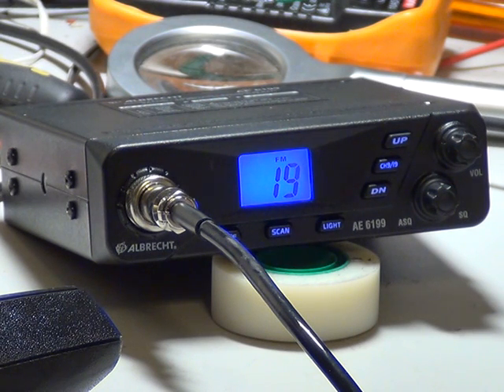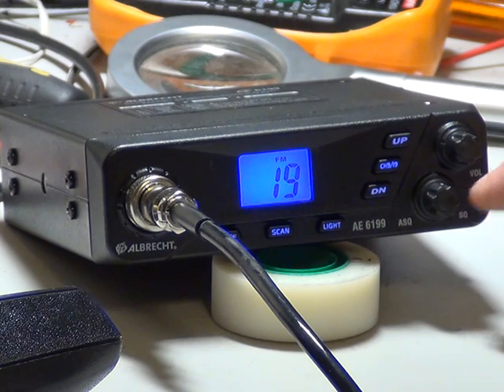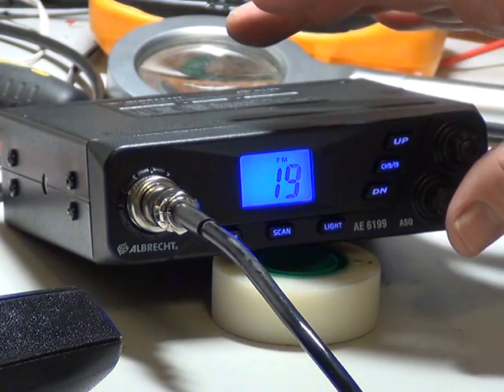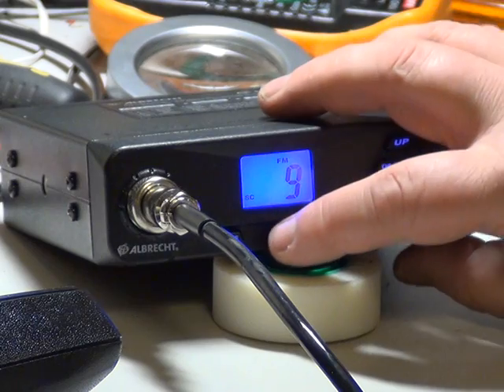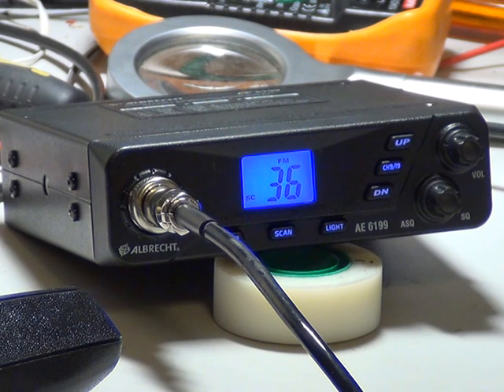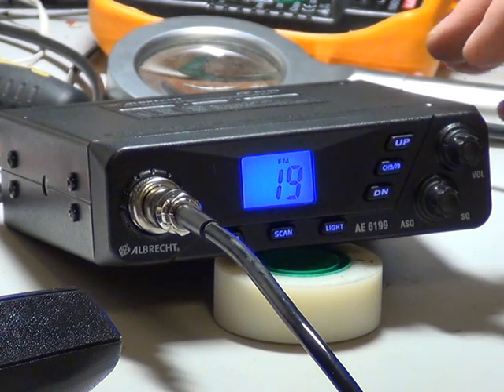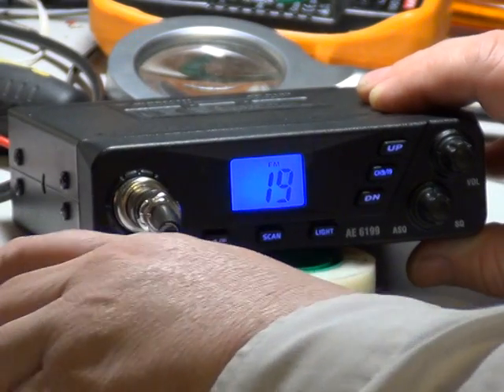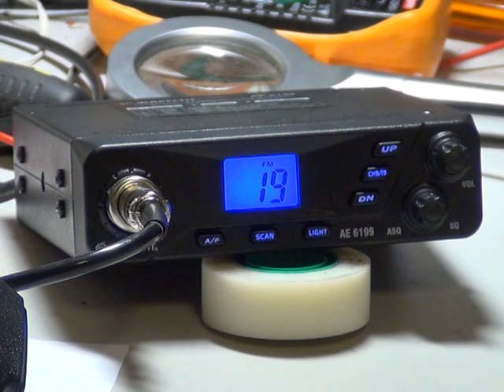Albrecht AE6199 - UK CB radio, (CE Multi) (Mobile) - On The Air Test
Richard Shireby, G0OJF, from TSG Communications, Lincs. UK,discusses the alignment of the Albrecht AE6199 CE Multi CB radio.

Unfortunately, this brand new set has no circuit diagram in the handbook, nor could I locate one on the internet. I know the set is also the Anytone & also appears as a Lafayette model. It was therefore an educated guess.

There are no adjustable coils in the transmit line, but I was able to adjust transmit power & deviation.

On receive there are four adjustable coils & I was also able to adjust the squelch, had that been necessary. The receiver tuned up with nice sensitivity & there was no difficulty achieving the full 4W of transmit power.

Basic set with scan!